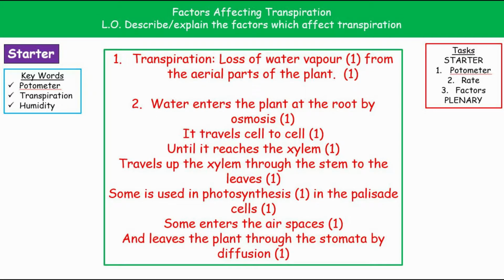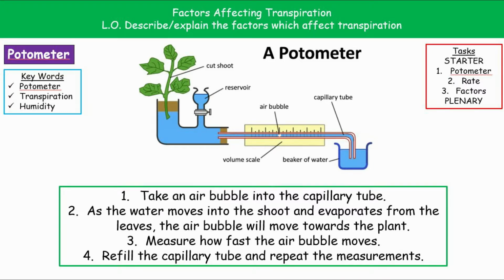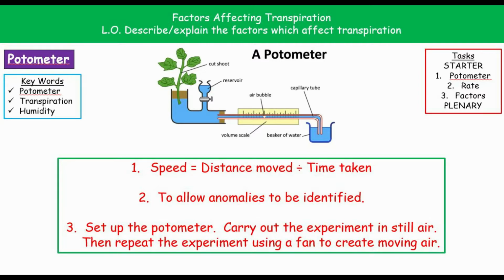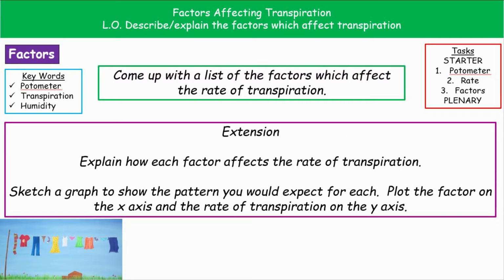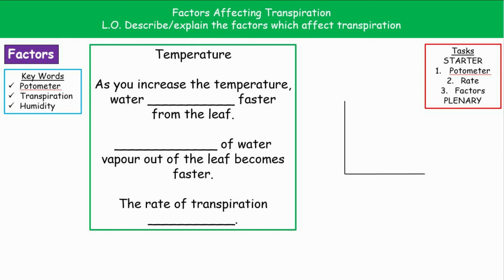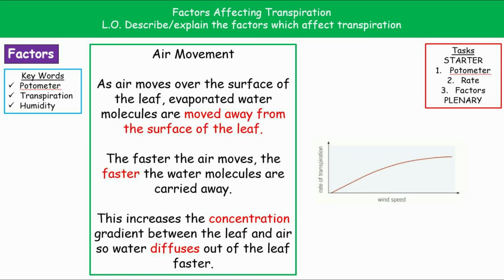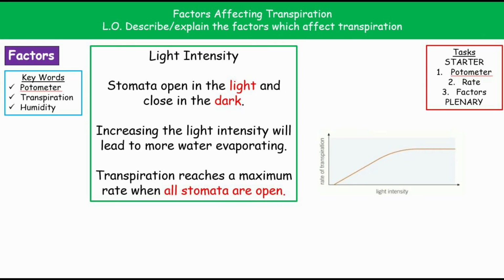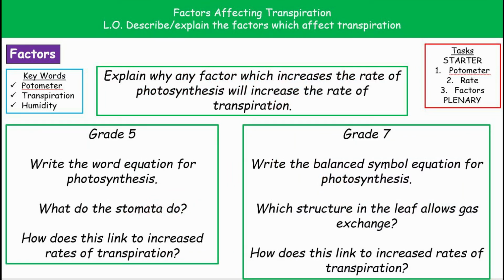B2.2.6 - Factors Affecting Transpiration - Y9 Triple Biology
Wright Science Virtual School lesson on factors affecting transpiration for Y9 triple biology.